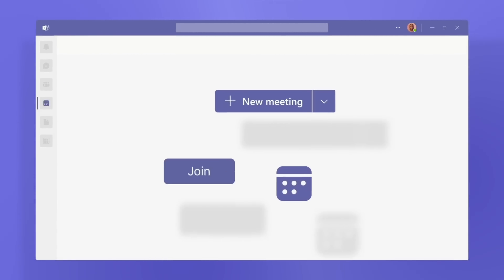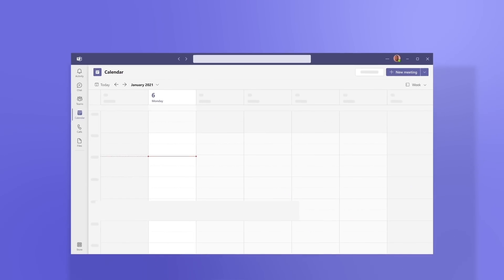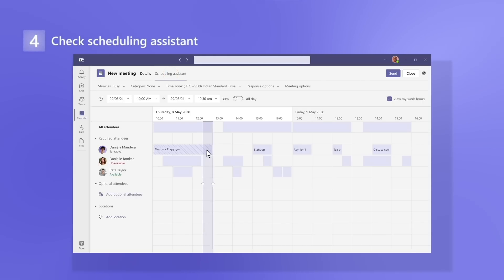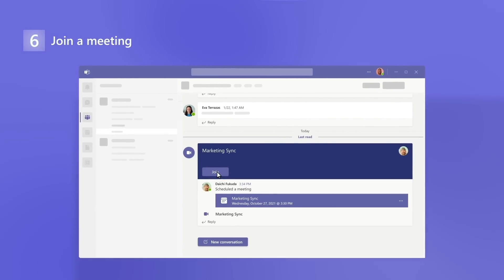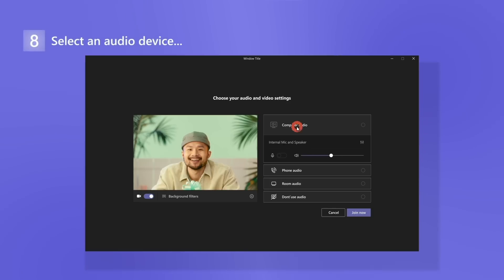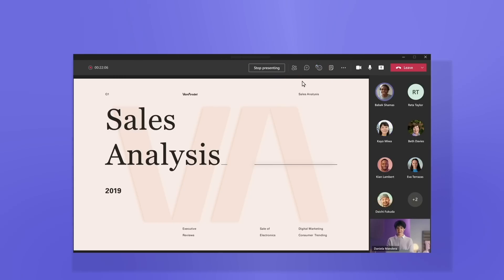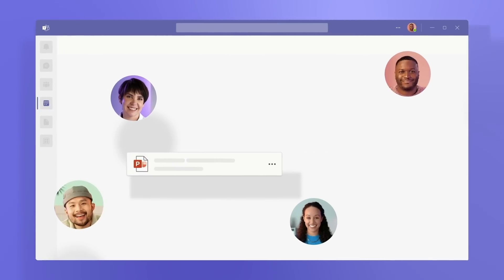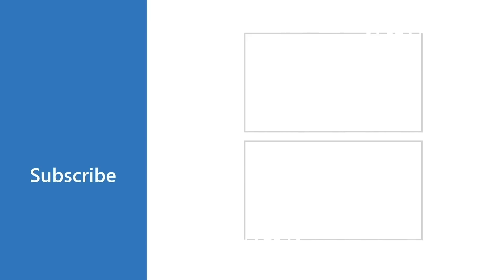Get started with Meetings in Microsoft Teams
In this tutorial video, we introduce you to Meetings in MicrosoftTeams. Meetings are designed to connect the flow of your work, beyond the time during your meeting, so you can prepare before meetings and follow up afterwards seamlessly.

Microsoft Teams